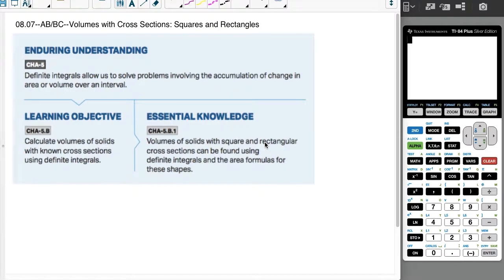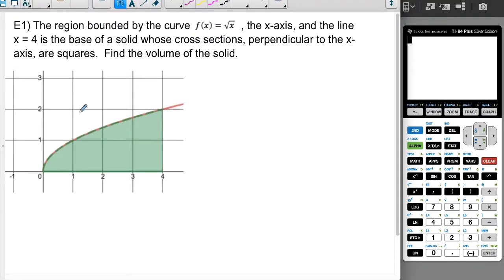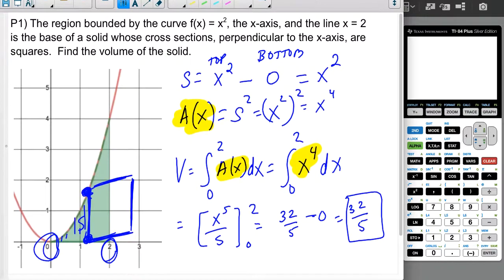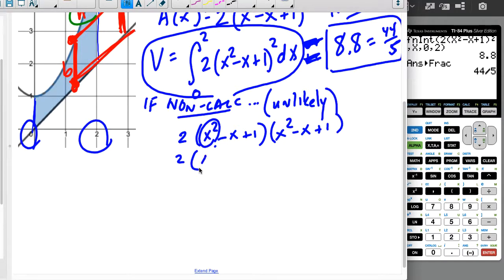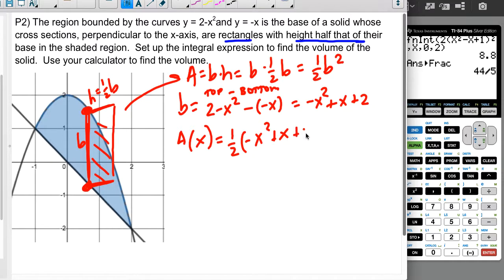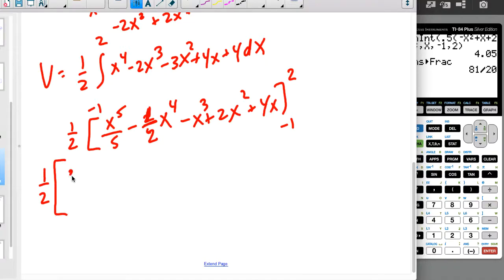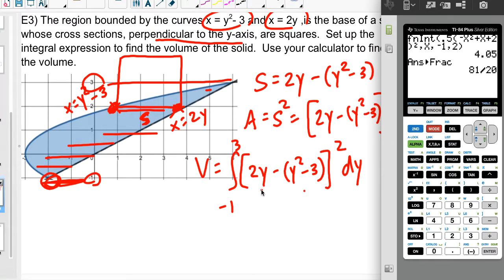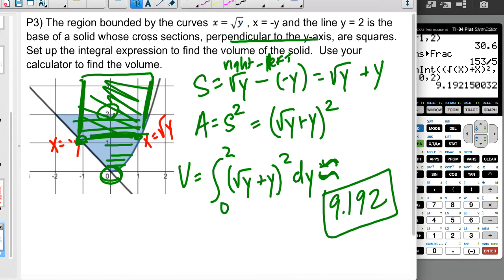AB/BC 08.07 Volumes with Cross Sections: Squares and Rectangles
21:56 In E3, the work by hand is correct, but in my calculator work, I accidentally made the top bound 2 (it should be 3) so the final answer should be 34.133.  Thanks, Jaron, for catching it!!